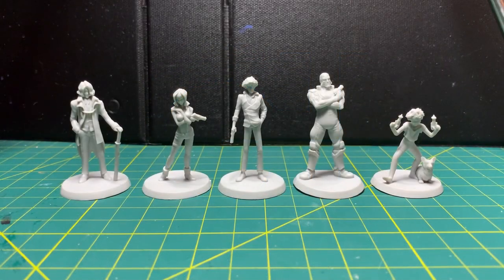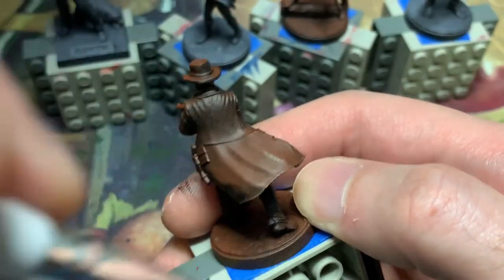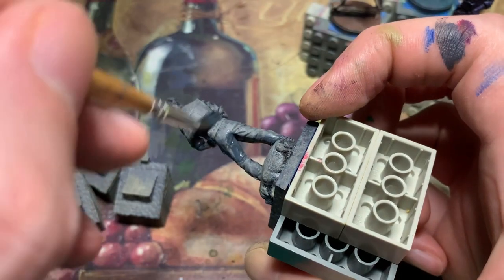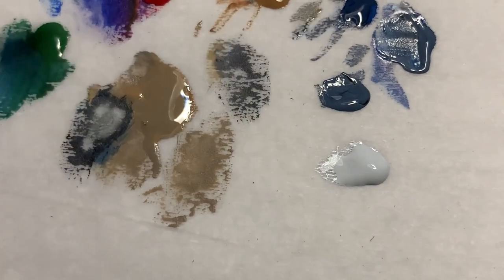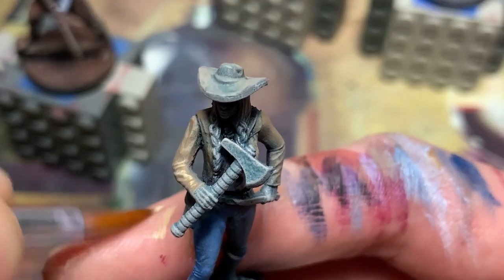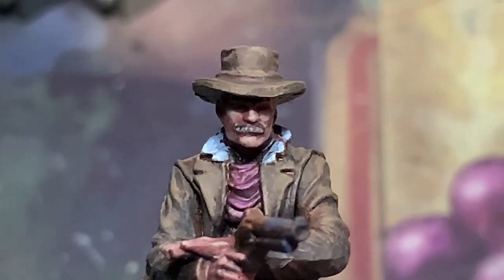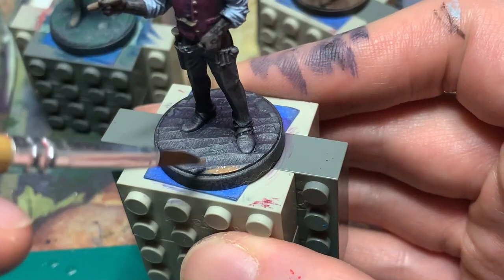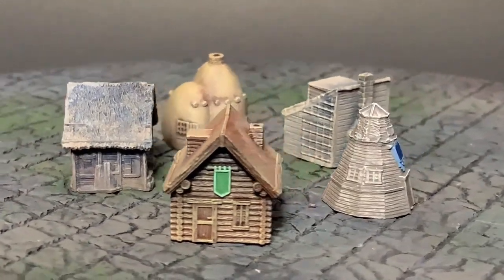Painting Bantam West Miniatures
I commission painted the miniatures from the board game Bantam West.